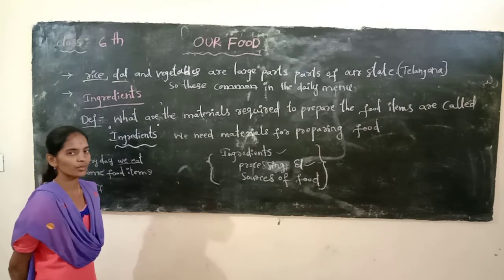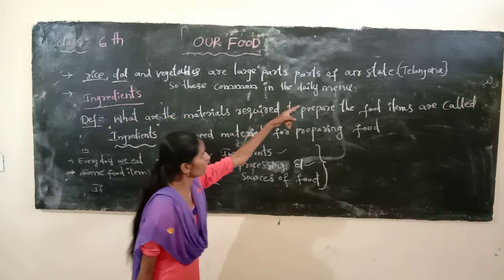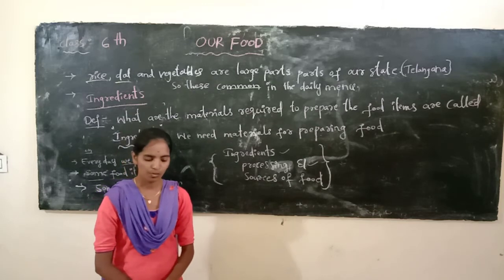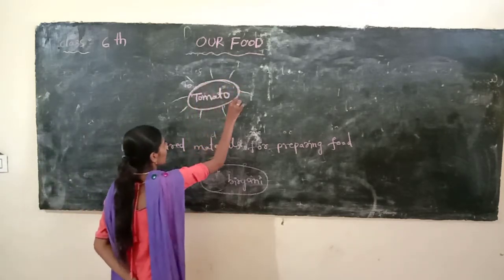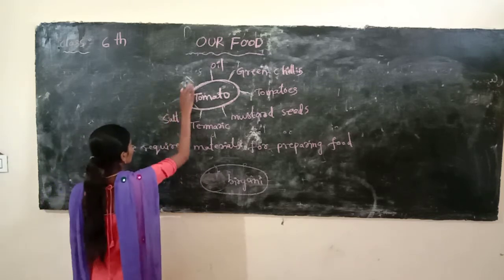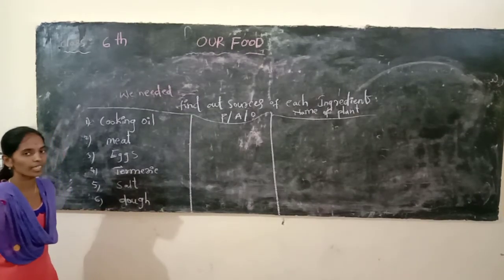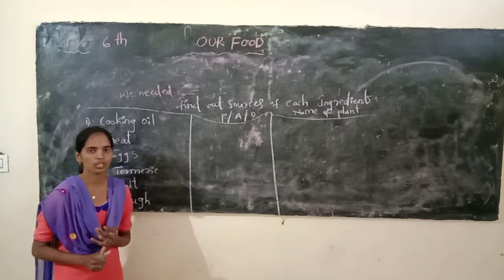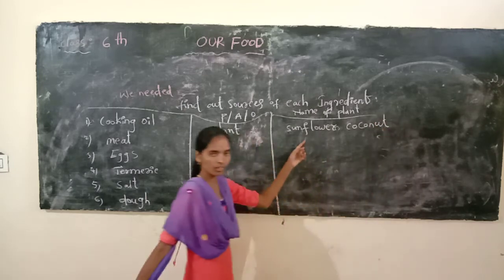Class 6th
science/our food